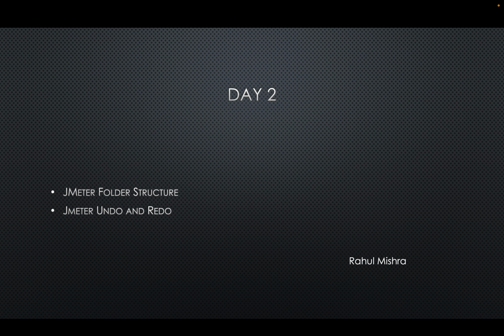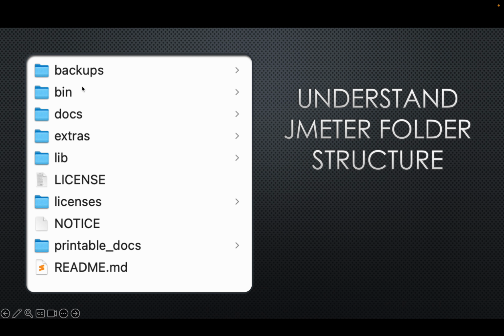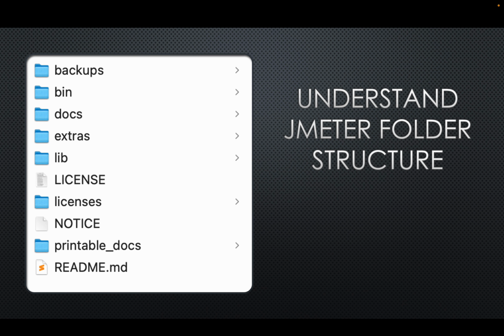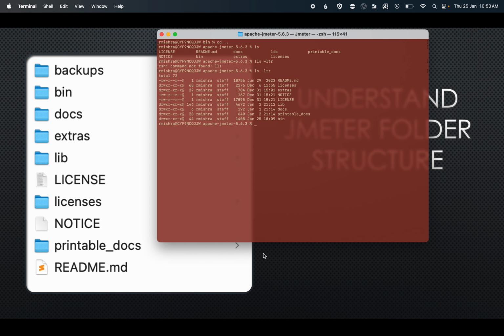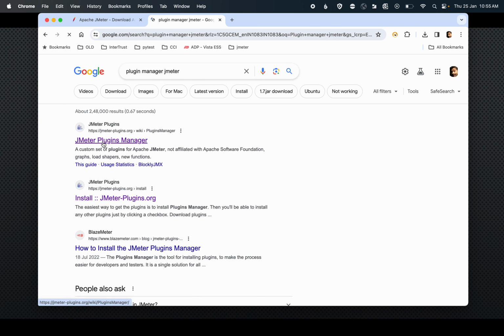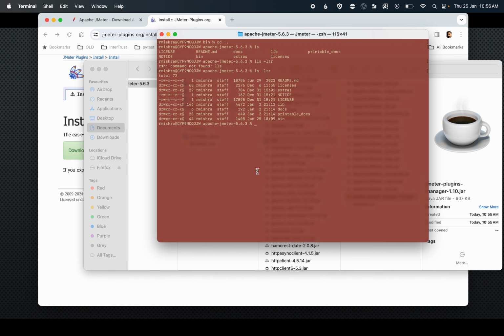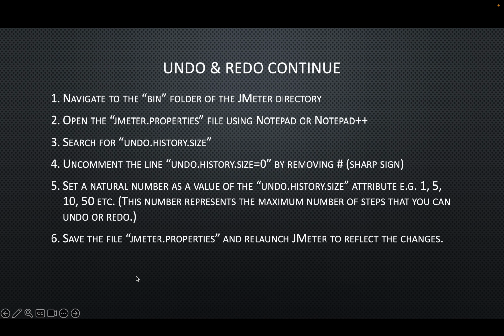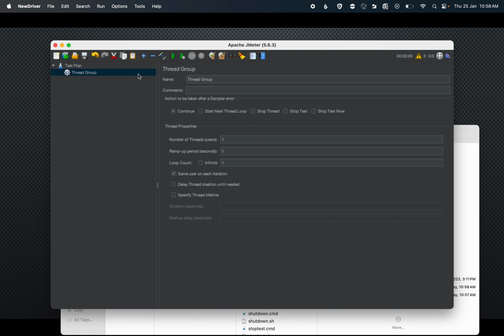JMETER - Day 2 | Folder Structure | Enable Undo and Redo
JMeter Folder Structure
JMeter Plugin Manager
Enable JMeter Undo and Redo